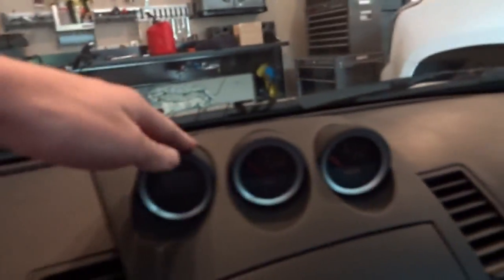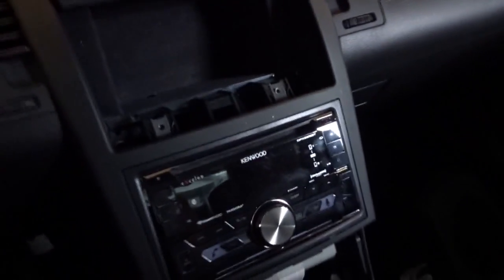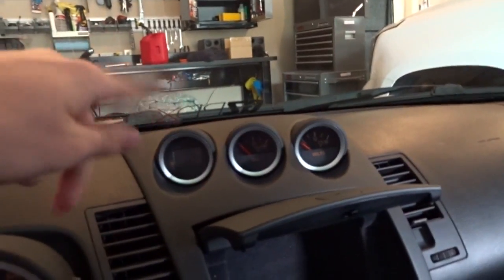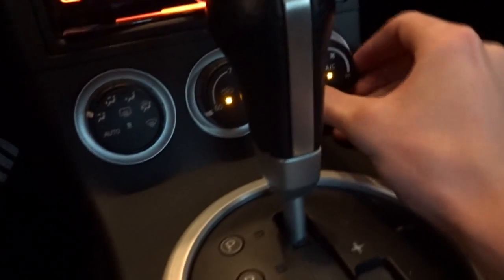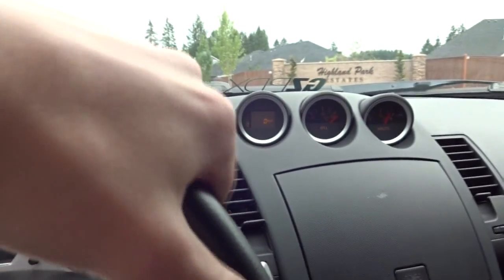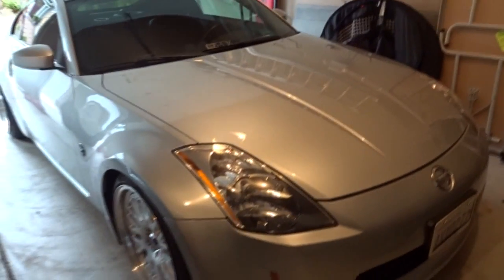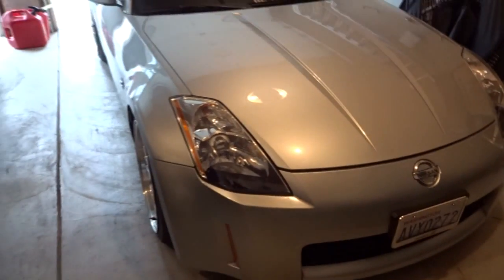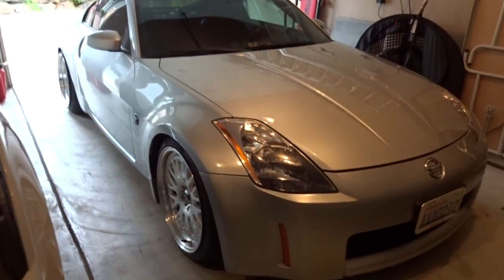ONE THING I HATE ABOUT MY NISSAN 350Z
Hello everyone the videos are back, my 350z has some bad rattles but there is a solution!